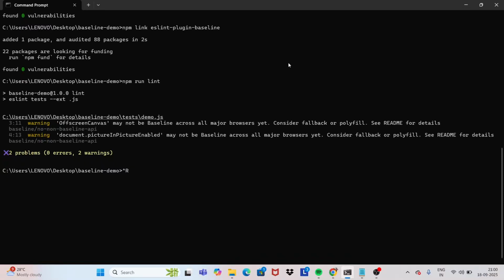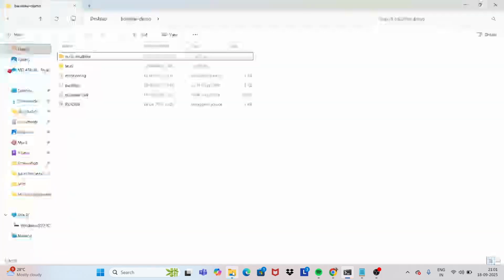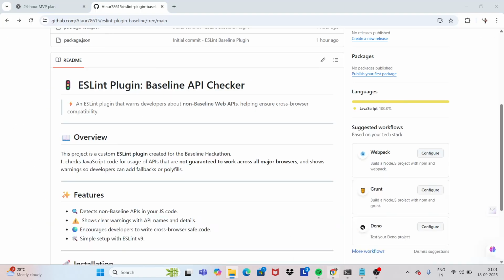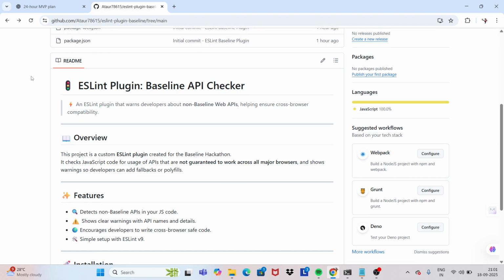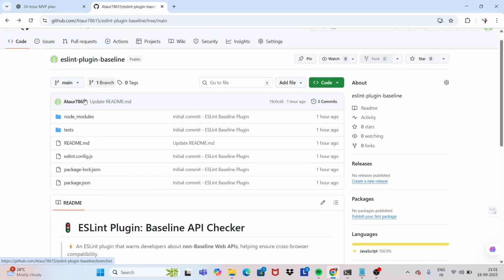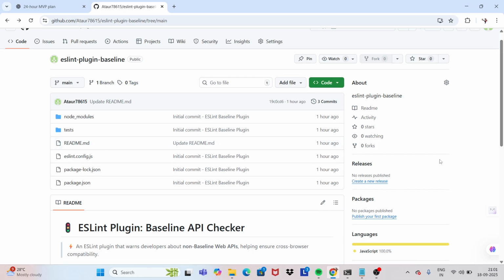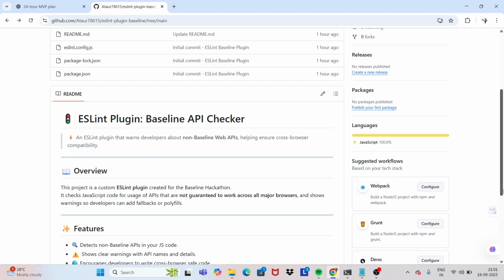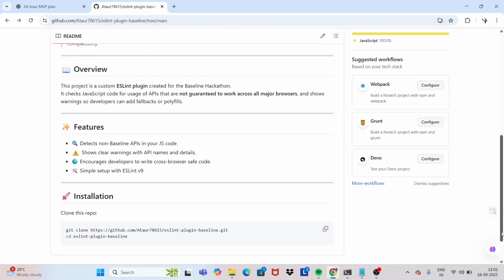Devpost Hackathon Submission: Project Structure, GitHub Repo & CLI Output Explained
Devpost Hackathon Submission: Project Structure, GitHub Repo & CLI Output Explained | Tech Project Walkthrough

HP victus laptop
vivo v50 5G

Devpost पर Successful Submission कैसे करें? | Project Structure से GitHub तक Full Guide!
Live Devpost Submission Tutorial! | File & Folder Structure, GitHub और CLI Output कैसे दिखाएं

Do you want to submit a professional project on Devpost? This video is a complete guide for you! In this video, we'll show you all the important aspects of a Devpost submission in detail so your project stands out from the crowd.

What's included in this video:
Project File & Folder Structure: Learn how to create a clean and organized codebase that showcases your project's functionality.

Command Line Interface (CLI) Output: Show how your project works. We'll include live terminal output, such as npm build or test run results.

GitHub Repository Walkthrough: Learn how to present your GitHub repo effectively. This includes showcasing a good README.md file, commit history, and code structure.

This video is for all developers, students, and hackathon participants who want to showcase their projects effectively.